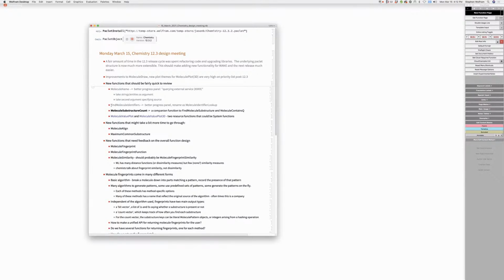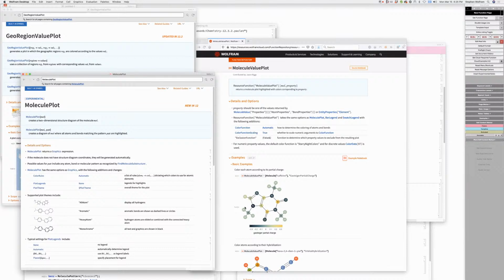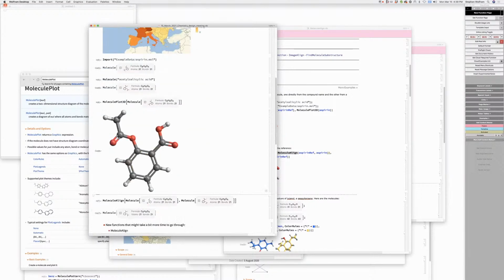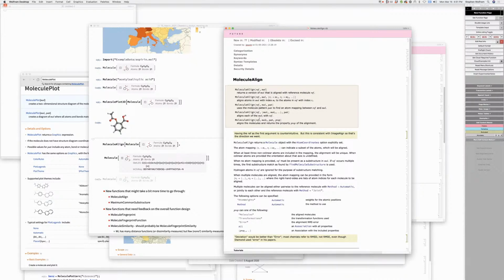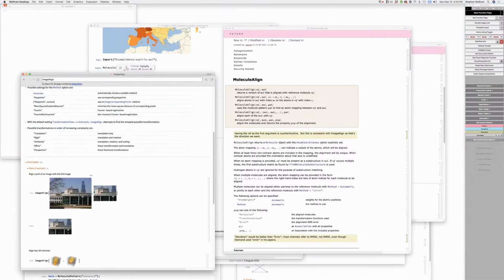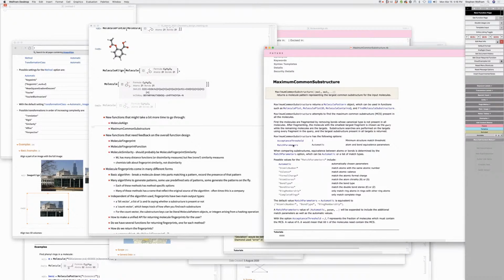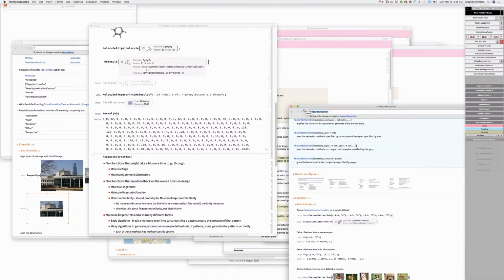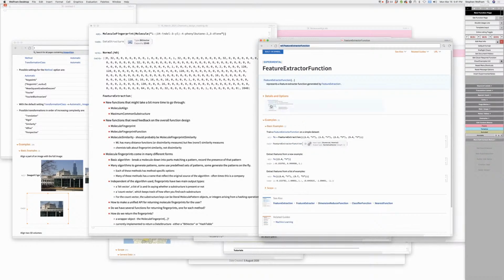Live CEOing Ep 445: Language Design in Wolfram Language [Chemistry 12.3 Functions]